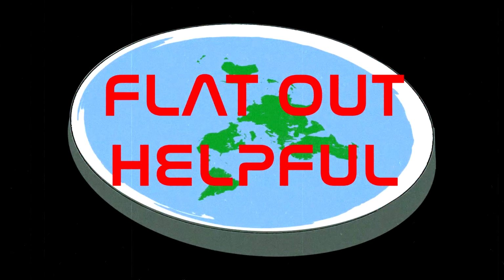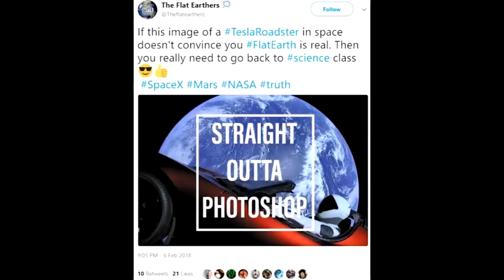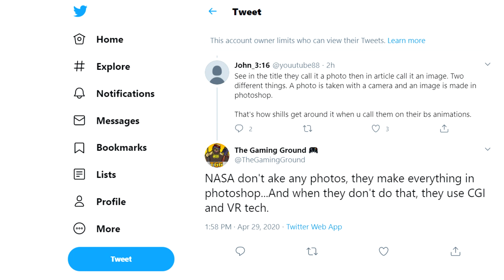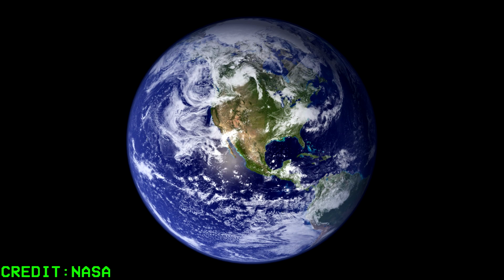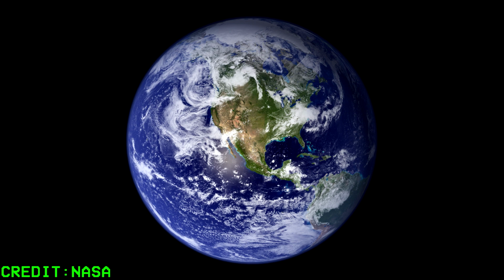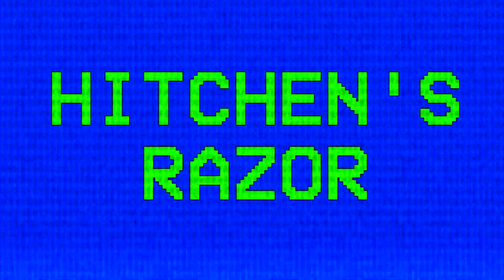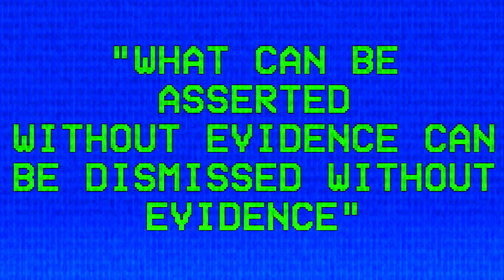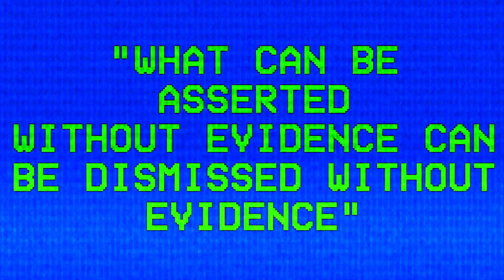FOH Episode 2: "It's Photoshopped"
This is photoshopped, that's photoshopped, it's all photoshopped and I. can't even prove it? In this episode we take a look at probably one of the most common baseless claims used by flat earthers. Make sure to open up all those layers!

If you like what you see consider supporting the channel!